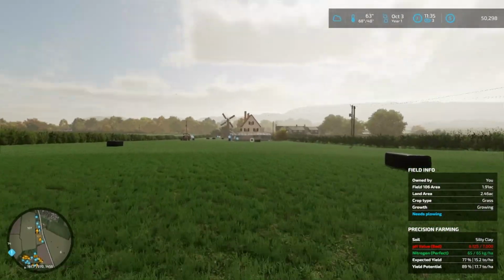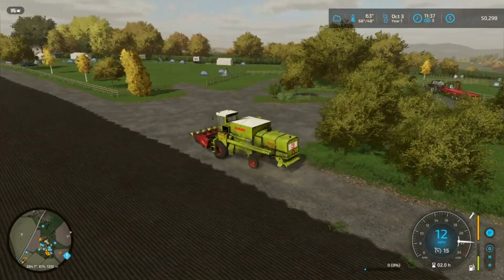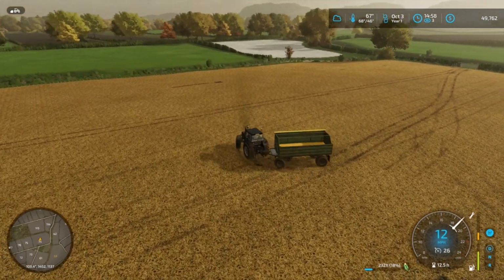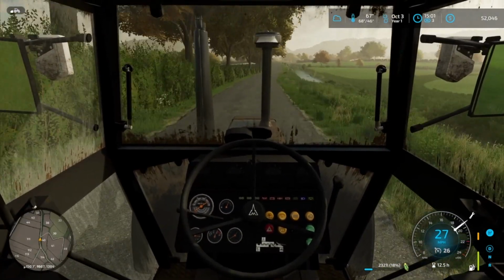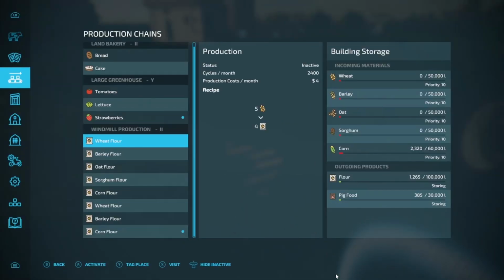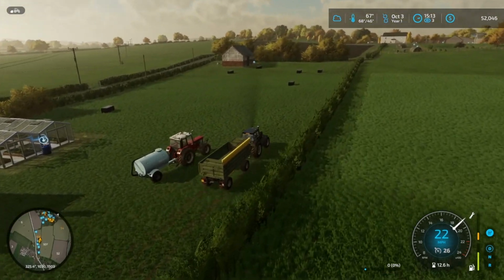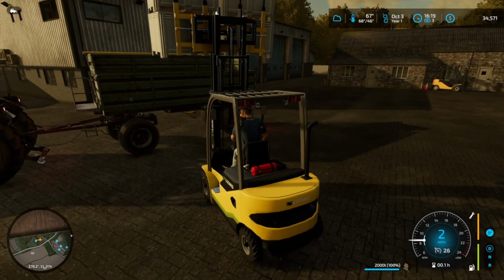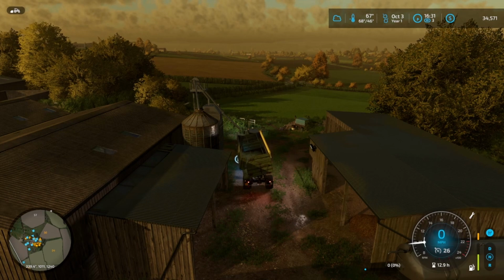Wrong side of the road! Court Farms Farming Simulator 22 Episode 5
Welcome to Court Farms ! Embark on an immersive farming adventure with Farming Simulator 22! Step into the shoes of a modern-day farmer as you cultivate your land, manage crops, and tend to livestock. In this captivating YouTube series, join us as we showcase the endless possibilities and challenges of the farming world. From sowing seeds to harvesting bountiful crops, from caring for adorable farm animals to expanding your agricultural empire, Farming Simulator 22 offers an authentic and realistic farming experience like never before. Explore a vast open-world environment, make strategic decisions, and utilize the latest farming equipment to optimize your operations. Get ready to witness the beauty of rural landscapes, learn invaluable farming techniques, and embark on a journey of agricultural success.